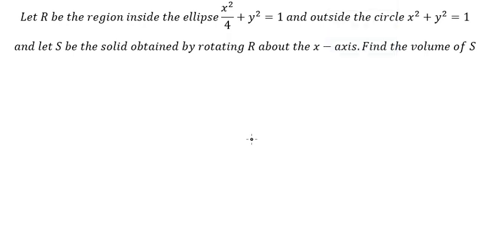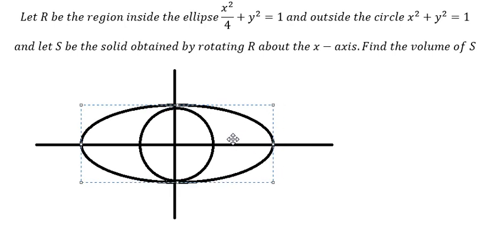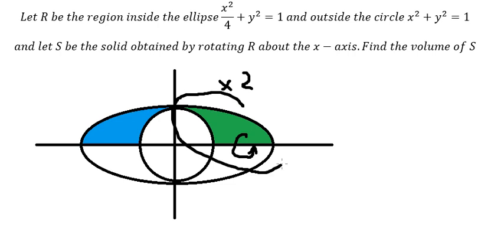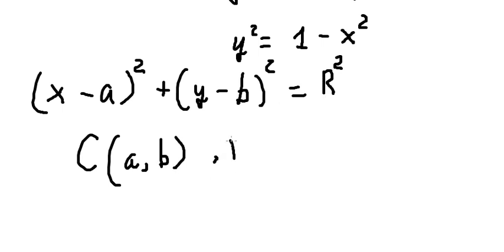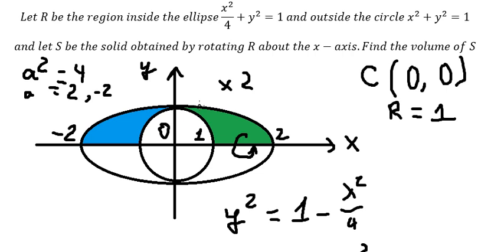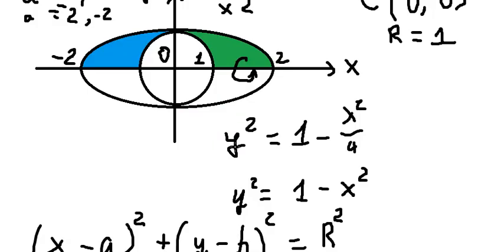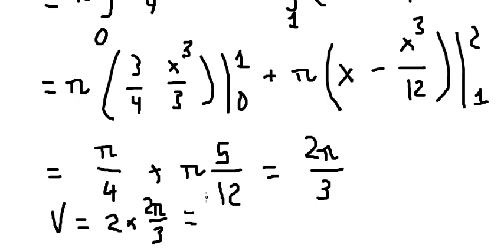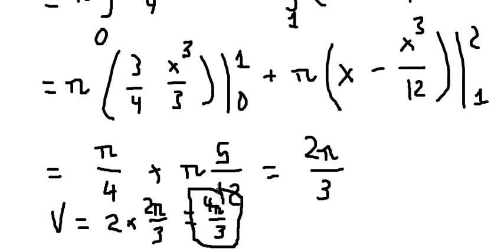Calculus Help: Let R be the region inside the ellipse x^2/4+y^2=1 and outside the circle x^2+y^2=1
Full question:
Let R be the region inside the ellipse x^2/4+y^2=1 and outside the circle x^2+y^2=1 and let S be the solid obtained by rotating R about the x-axis.Find the volume of S.